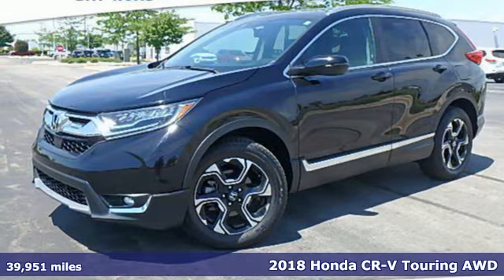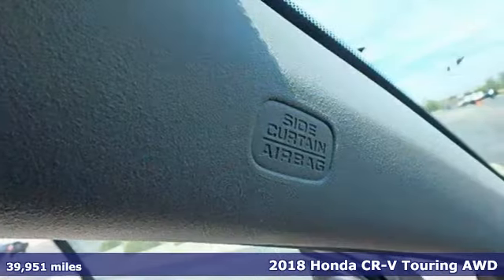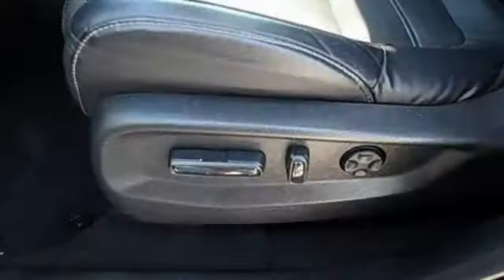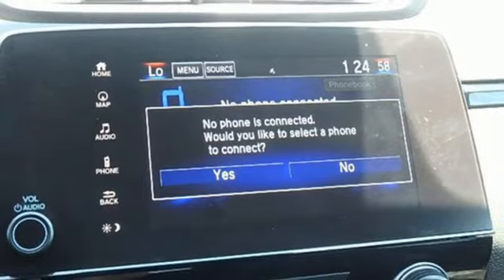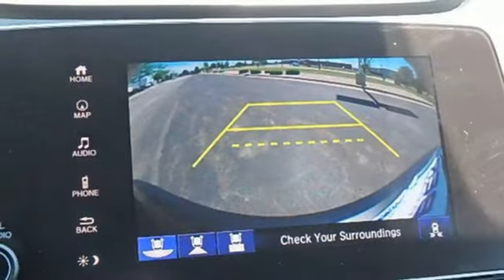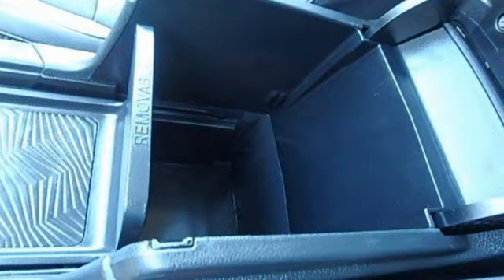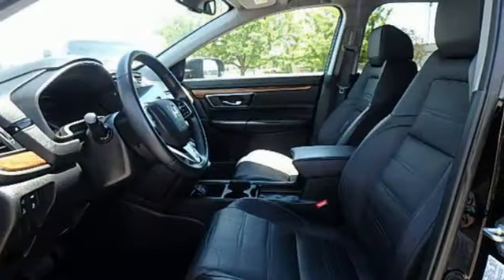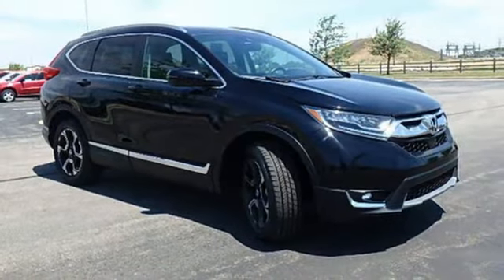Used 2018 Honda CR-V Saginaw MI Bay City, MI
Year: 2018
Make: Honda
Model: CR-V
Trim: Touring
Engine: 4 Cylinder Engine
Transmission: Variable
Color: Red
Interior: Black
Mileage: 39951
Stock #: 71099994P
VIN: 7FARW2H99JE099994
AWD. Clean CARFAX.2018 Honda CR-V Touring AWD Red27/33 City/Highway MPGAwards:* Motor Trend Automobiles of the year * 2018 KBB.com 10 Most Awarded Brands * 2018 KBB.com Brand Image AwardsKelley Blue Book Brand Image Awards are based on the Brand Watch(tm) study from Kelley Blue Book Market Intelligence. Award calculated among non-luxury shoppers. Kelley Blue Book is a registered trademark of Kelley Blue Book Co., Inc.

Address:
5925 State Street